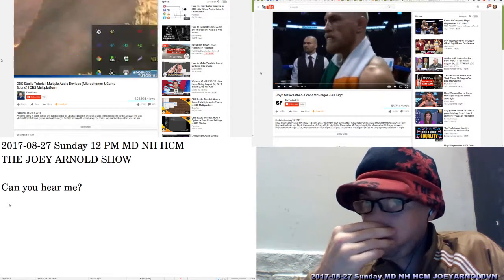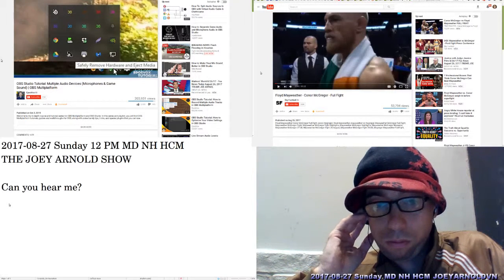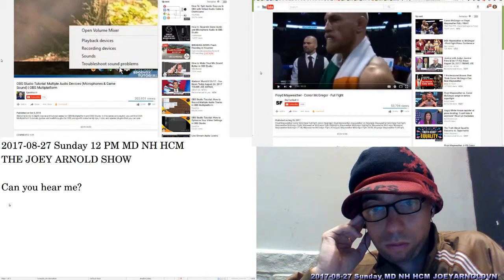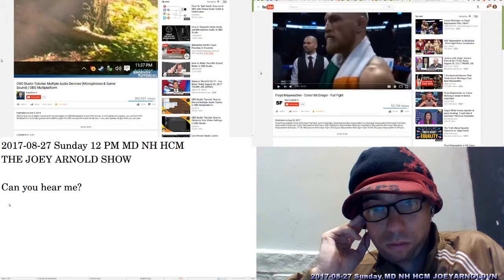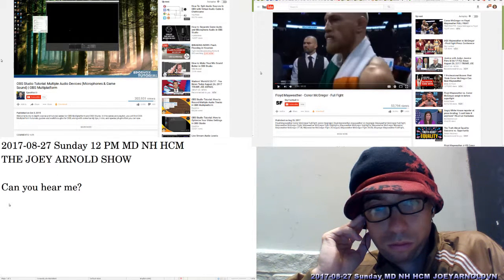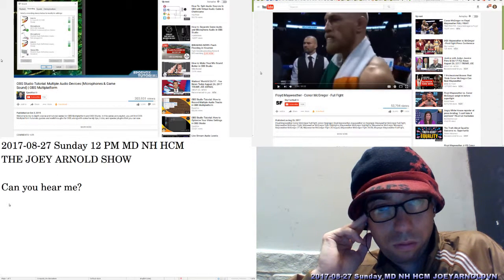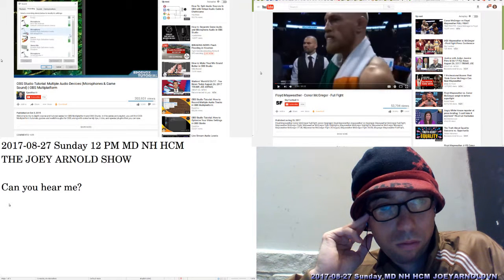JOEYARNOLDVN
REAL NEWS vs FAKE NEWS

Practice makes perfect. Talk while watching videos with subtitles, lyrics, words. Read. Listen. Experience. Teach. Grow. Laugh
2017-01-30 MONDAY 30 4 PM AC THD Q1 HCM VN JSA